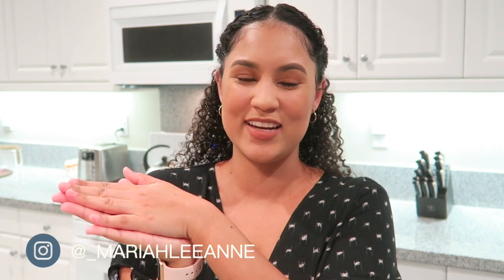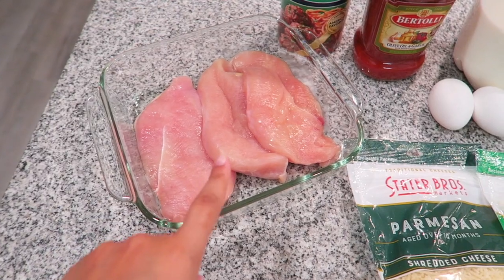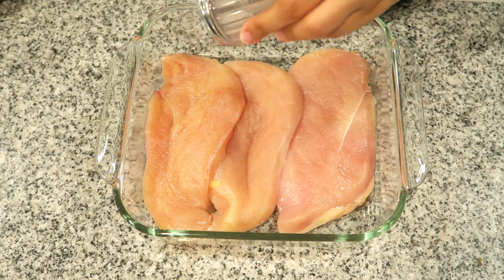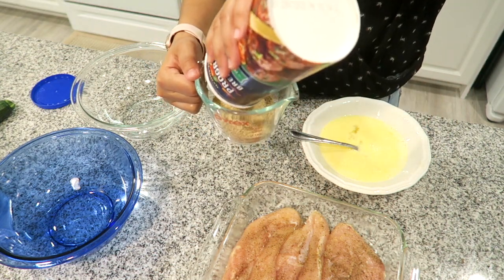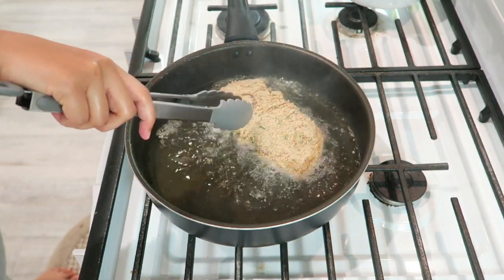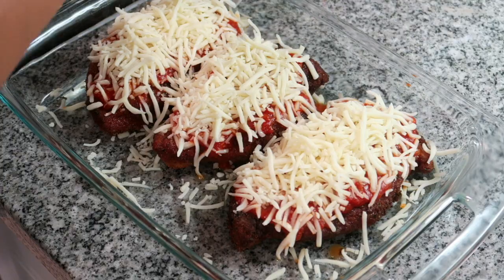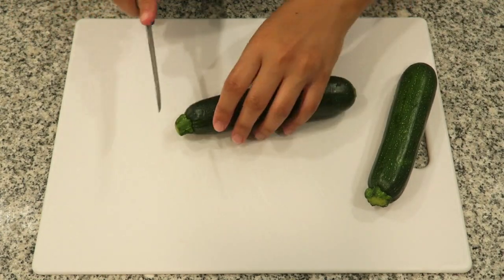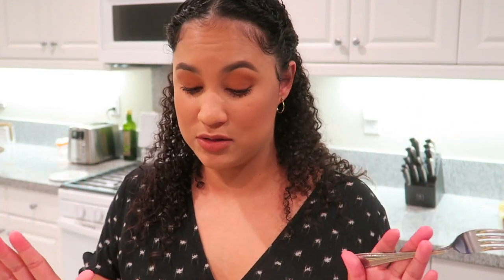COOK WITH ME | Chicken Parmesan and Zucchini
My first EVER cook with me video! I'm not sure why it took me so long to do one but I'm glad I finally did. My love for cooking grows more and more everyday. Hope you all enjoy this video and cook with me:)
XO Mariah

FULL RECIPE
1. Season chicken breast with salt, garlic powder, and pepper then massage in well
2. Place pan over medium heat and add vegetable oil
3. In a bowl, combine eggs with milk and stir in well
4. Coat chicken with flour and shake off excess flour
5. Fully coat with egg wash and drain excess egg
6. Coat with breadcrumbs, shake off excess breadcrumbs
7. Cook chicken in heated oil, 3 to 4 minutes on each side
8. Place all chicken cutlets in baking pan
9. Preheat oven to 350 degrees
10. Coat each cutlet with marinara sauce
11. Combine Parmesan and mozzarella, add to chicken, then top with parsley flakes
12. Bake for 15 minutes
13. ENJOY!:)

INGREDIENTS
3 Thin Sliced or Regular Boneless Chicken Breast
2 Cups Vegetable Oil
2 Large Eggs
1 Cup Italian Breadcrumbs
1/2 Cup All-Purpose Flour
1/4 Cup Whole Milk
3/4 Cup Shredded Parmesan Cheese
3/4 Cup Shredded Mozzarella Cheese
1 Cup Marinara Sauce
1 Tbs Parsley Flakes
2 Tsp Salt
1 Tsp Garlic Powder
1/2 Tsp Black Pepper